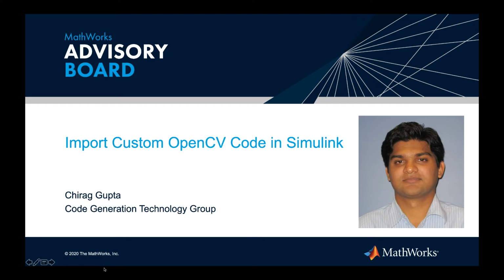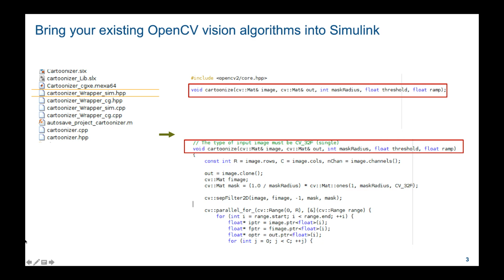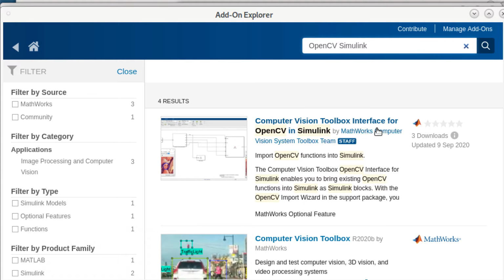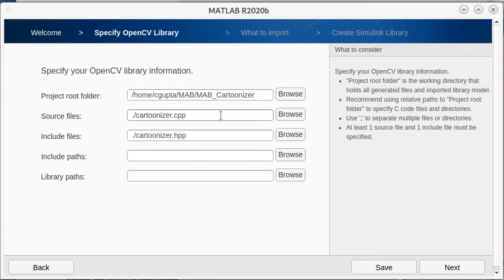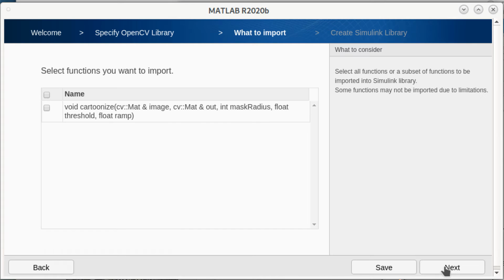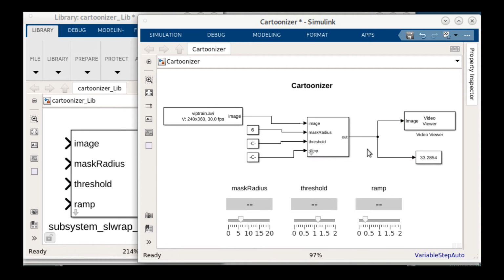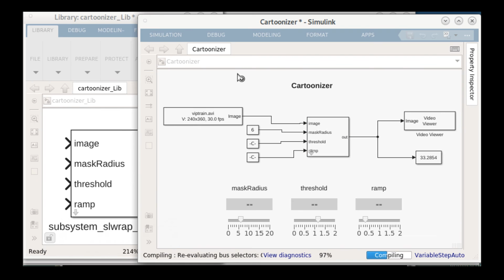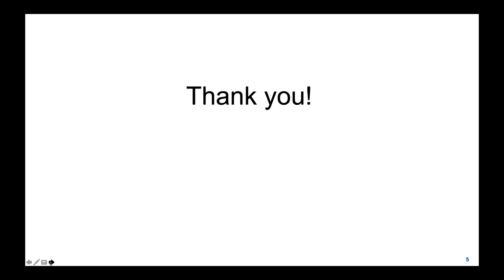Importing OpenCV Code into Simulink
Learn about the new support package for Computer Vision Toolbox™. You’ll see a new workflow for importing existing handwritten OpenCV code into Simulink® for seamless integration in simulation and code generation workflows.